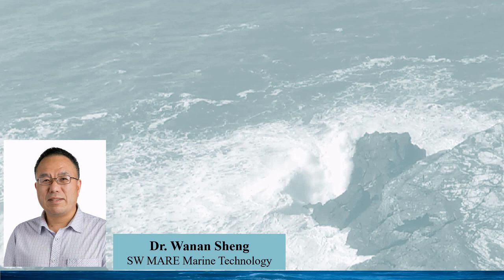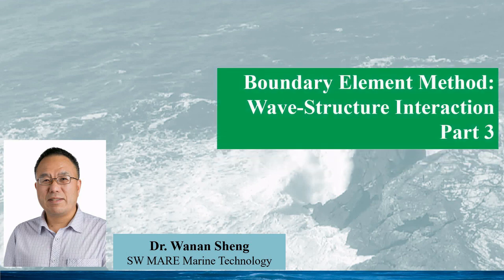[Fluid Dynamics: BEM] Wave-Structure Interaction, Part 3: Hydrodynamic Forces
Outlines of the talk:
-  How the hydrodynamic and hydrostatic pressures are calculated and linearised;
- Uniform format of forces and moments acting on the structure;
- Restoring forces for the structure motions;
- Radiation forces in terms of added mass and radiation damping coefficient;
- Wave exciting force with the Haskind relation.
- Dynamic equation for the motions of the structure.